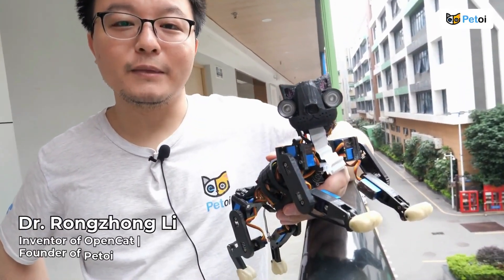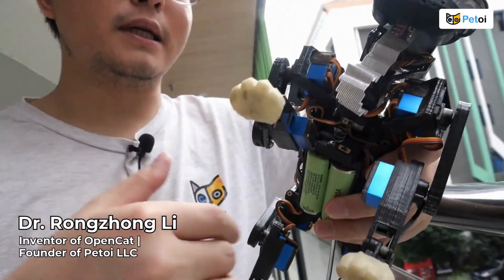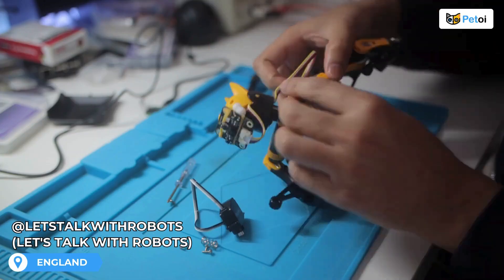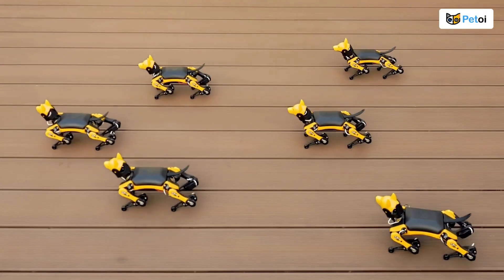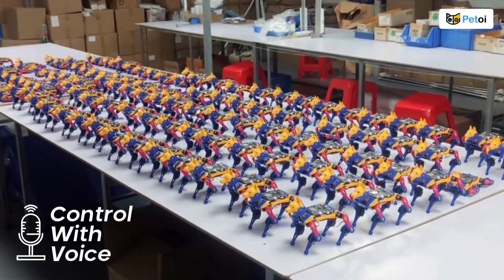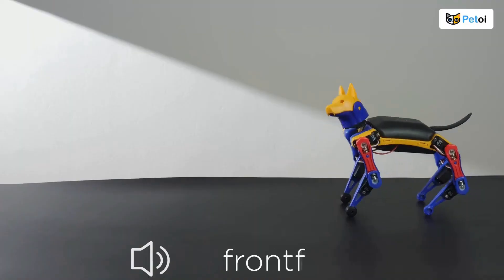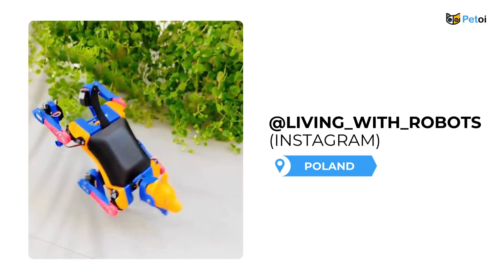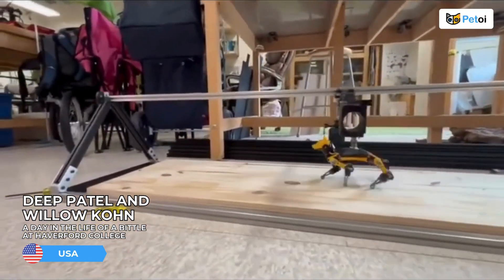8th Anniversary of OpenCat | Open Source Robotics Project | Petoi Robot Dogs & Cats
Celebrate with us as we mark the 8th anniversary of OpenCat, the open-source robotics project that has transformed the world of programmable robots! In this video, we look back at OpenCat's journey, its incredible innovations, and the impact it has had on the robotics community. From coding enthusiasts to robot lovers, OpenCat has inspired countless creators, with Petoi Robots at the forefront. Join us in honoring this milestone in open-source robotics and seeing how OpenCat continues to shape the future!

to make Petoi robots perform tricks and win cool prizes.

Petoi is the maker of futuristic robotic pets. We share updates and discussions about our robotic pet projects Nybble, Bittle/Bittle X, and OpenCat, the open-source Arduino, ESP32, and Raspberry Pi-based robotic pet framework.